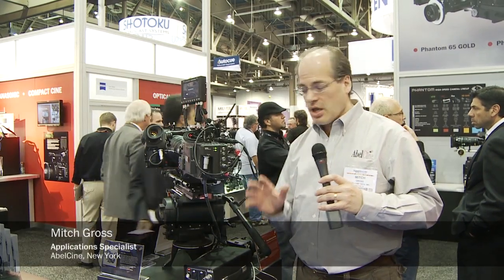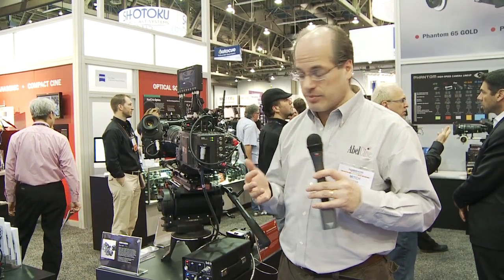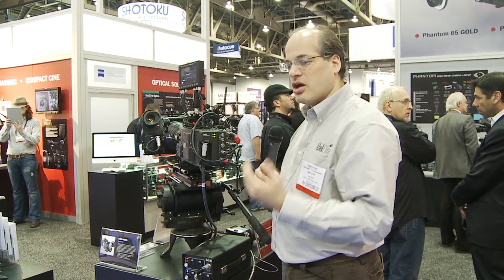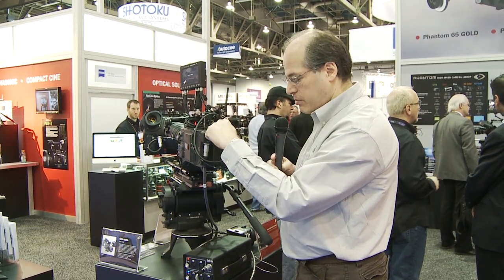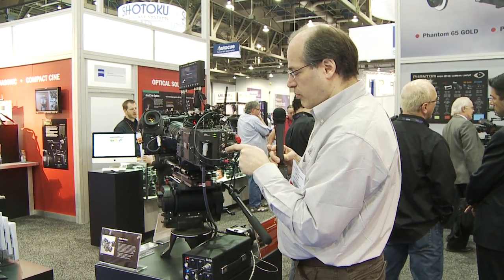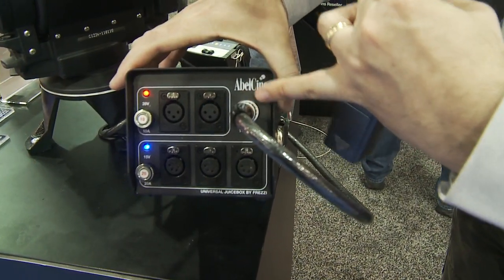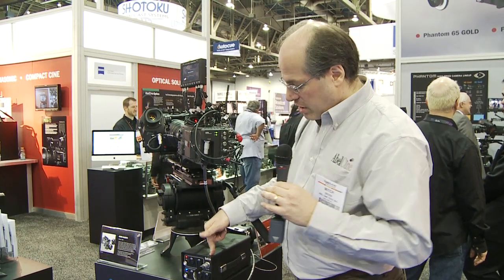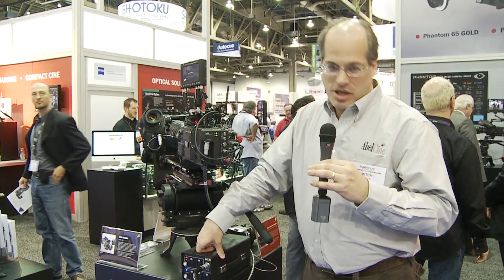NAB '11: New Products from AbelCine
While AbelCine is well known for our Sales, Rental and Technical Service departments, you may not know that we also have an in-house product development team. Two of the AbelCine-developed products on display at NAB this year are the UniBob and the Juicebox, which we developed with Frezzi. Watch the video above as Mitch walks you through a system that's capable of powering essentially any camera platform.